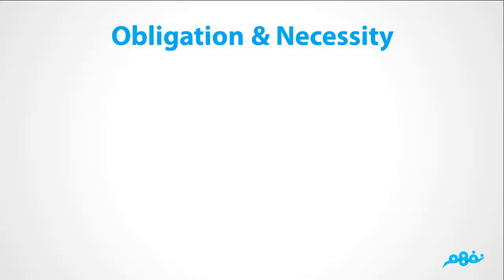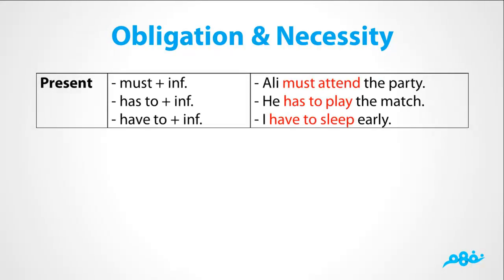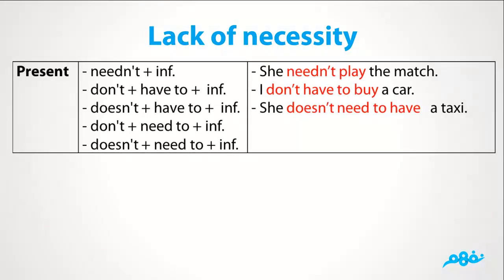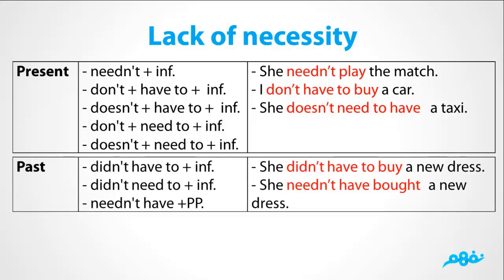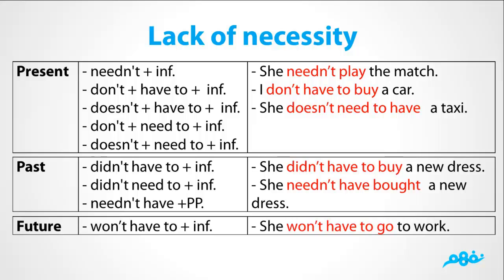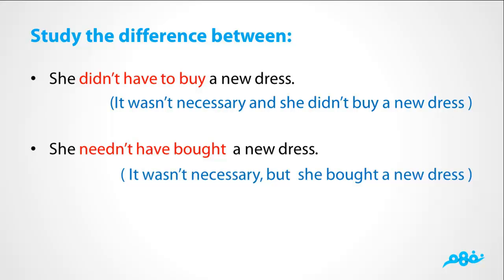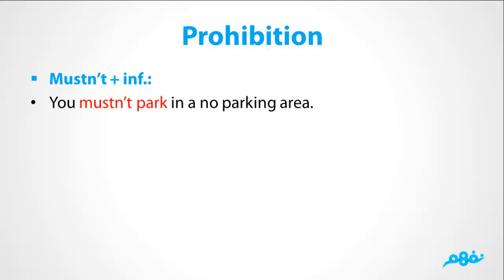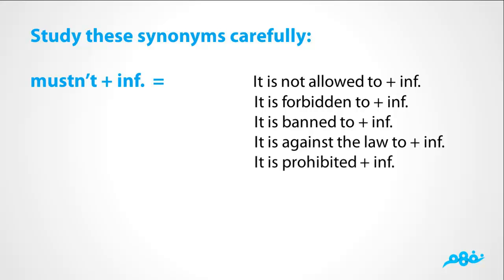Daniel Defoe | Modal Verbs | لغة إنجليزية | الصف الأول الثانوي | مصر | منهج قديم